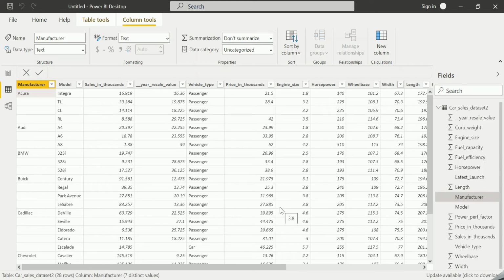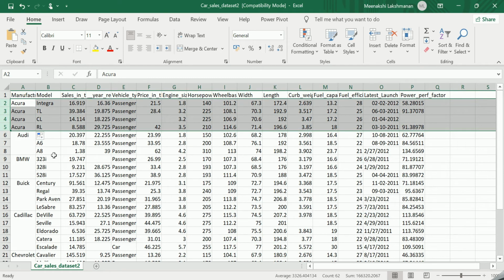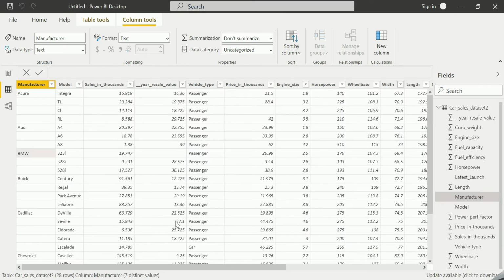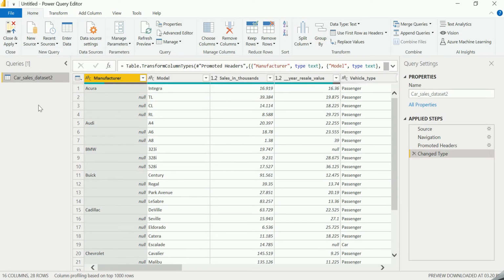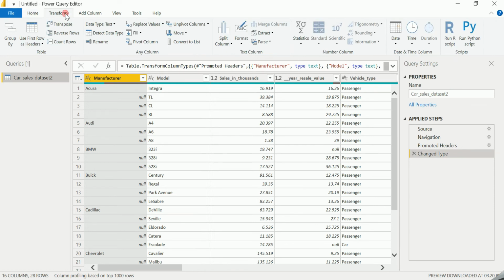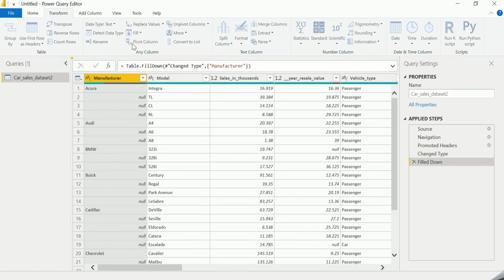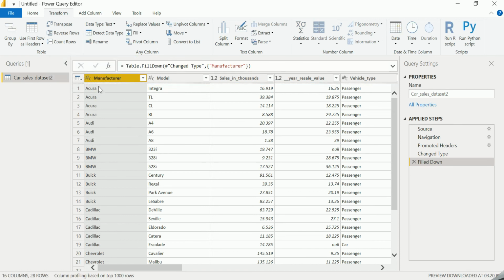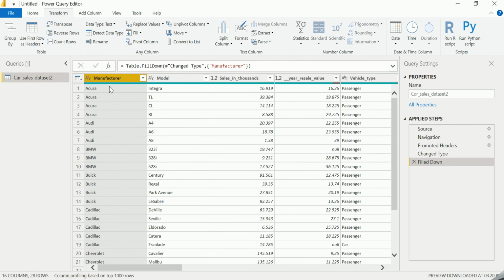Power Query Editor - Part 1: Handling merged cells - Advanced Fill Up/Fill Down Options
Data Transformation on how to fill merged cells in Excel with Power Bi.
Exploring the advanced Fill Up / Fill Down Options.

Provide your valuable feedback to,